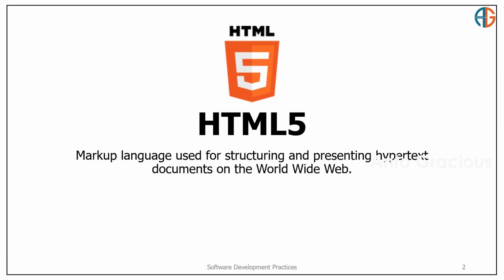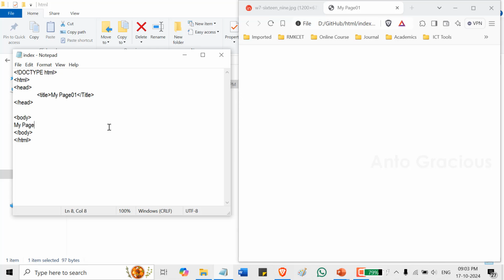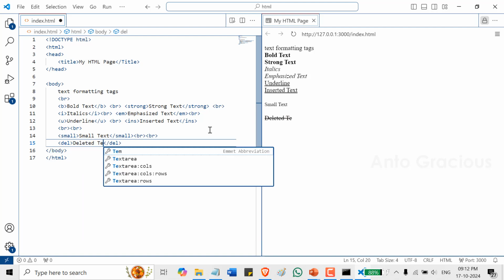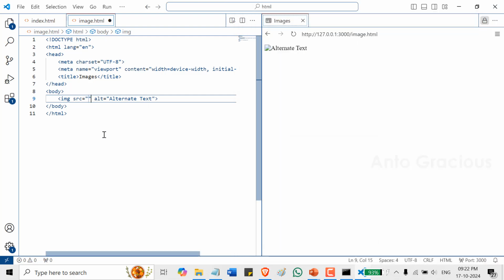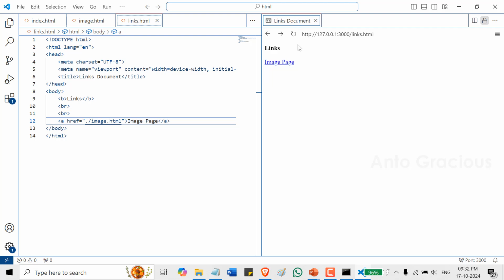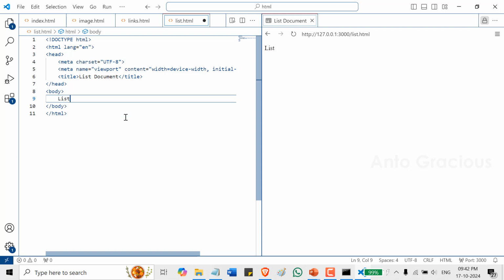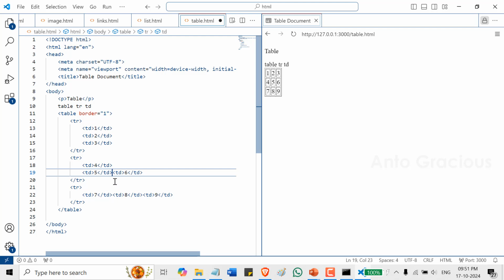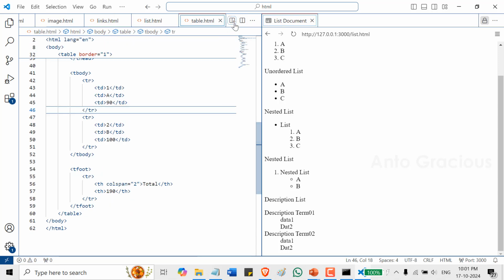HTML5 Basics Explained: Text, Links, Images, and Tables in Action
In this video, we cover the fundamentals of HTML5, one of the
most essential web development languages. Whether you're new to coding or looking to brush up on your skills, this video will help you understand the key elements that bring web pages to life.

We’ll walk you through:
Text formatting: How to style and structure text
Creating links: External and internal hyperlinks for easy navigation
Inserting images: Adding visuals to your web page
Building tables: Organizing data effectively
Headings and lists: Structuring your content for clarity and SEO

Chapters:
00:00:06 Introduction
00:01:00 HTML5 Basics Explained
00:01:35 HTML Tags and Elements
00:03:45 HTML Page Structure
00:05:35 Demo of HTML Page Creation
00:11:34 Break tag
00:12:03 Horizontal Line Tag
00:13:20 HTML demo using VS Code editor
00:14:58 Text formatting tags
00:23:40 Heading tags
00:26:55 Image tag
00:36:11 Links Tags
00:42:15 Internal Linking tags
00:47:39 List
00:54:32 Table
01:00:08 HTML5 Table
01:05:17 Description List or Definition List
01:06:49 Summary
01:07:44 Outro

By the end of this tutorial, you’ll have a solid understanding of how to use HTML5 to create professional and dynamic web pages.

Bash Commands for Beginners: Master the Basics in Minutes!